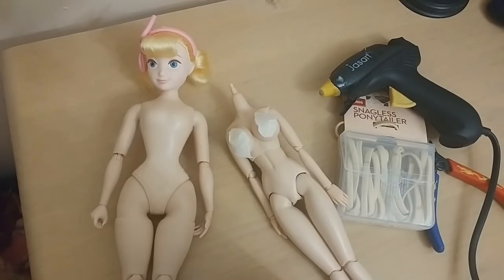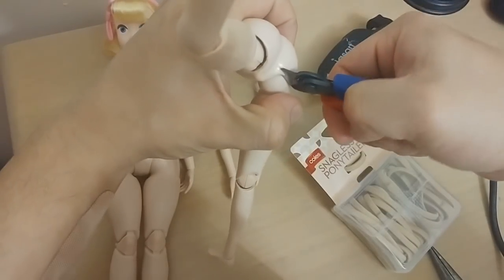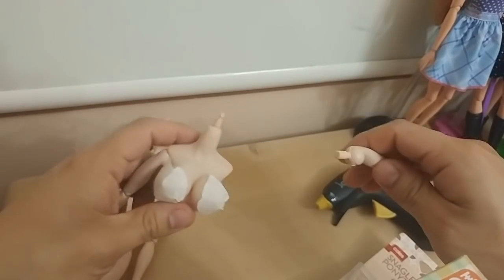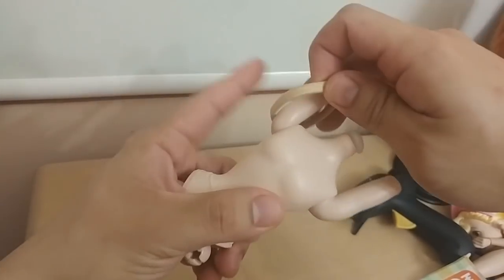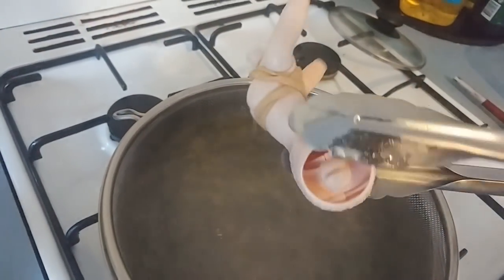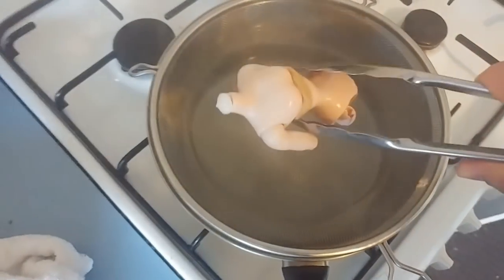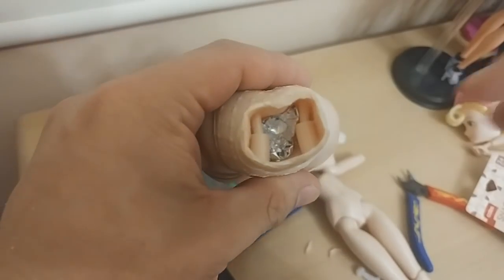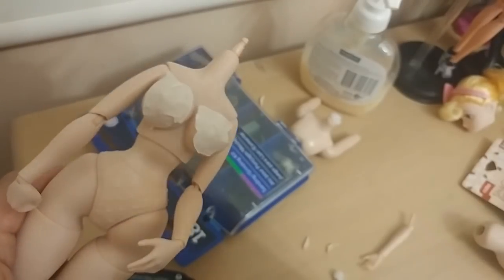Tutorial: How to combine Mattel Bo Peep legs to Volks 27cm Dollfie body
What You need:
2019 Mattel Action Moves Bo Peep
Volks EB Beauty body (Natural Skin tone matches Bo Peep)
Plastic Nippers/Nail Clippers
Rubber Bands/Elastic hair ties
Dremel/mini saw
Cooking pot
Metal sieve
hand soap/vaseline

People wanted a tutorial so,,, yeah. I am currently down with a cold and I have several (non threatening) injuries on my arms from work so that's the reason for the bandages on my arms lol. I did have to edit out coughing fits so,,,, yeah.